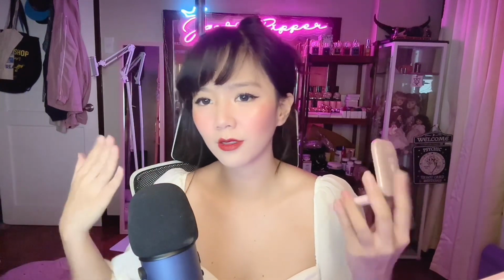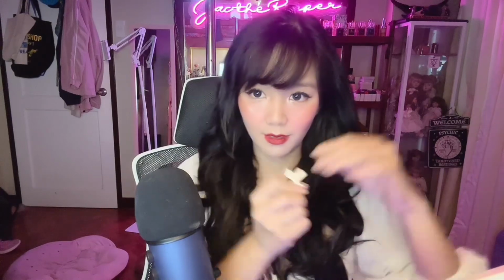Scorpio Horoscope 2024 | Sun Moon Rising | Can you stop starting fights Scorpio | AstroloJill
Chapters:
00:00 Intro
0:54 Live Deliciously Cosmetics and Enchanted Eri accessories showcase and enchantment explanation
Skin like butter Foundation #2
Feather Kohl Liner
Lilith Cushion Blush
Scorpio Lip Lacquer
Cassiopeia Highlighter
Lakshmi Abundance Oil
Lustra Perfume
Mini Ribbon Clips
16:24 Important Transits for 2024
27:10 Disclaimer on Horoscopes and Energy Readings
27:47 Scorpio Horoscope for 2024
01:01:09 Conclusions and Goodbyes

⭐I also offer offline PDF readings. My best seller is the Natal Chart reading called The Book of You. A very detailed, comprehensive, and pretty PDF file. 65-80 pages are all about you and the universe inside of you! 🥰

join our fb community